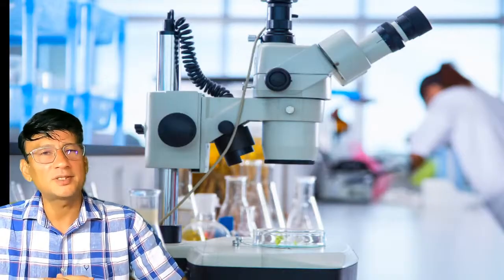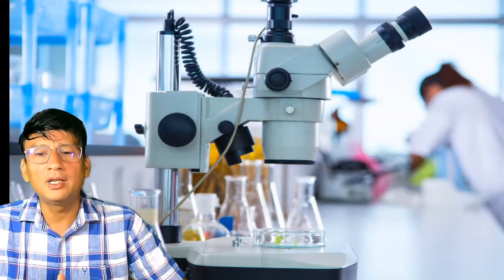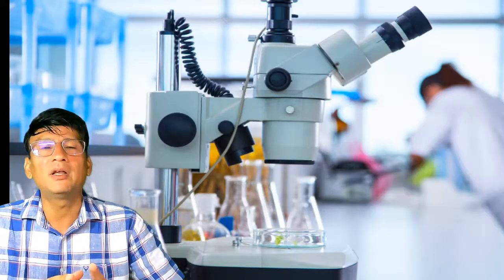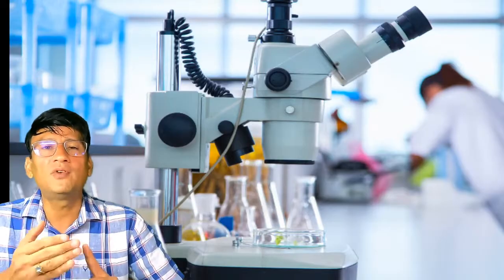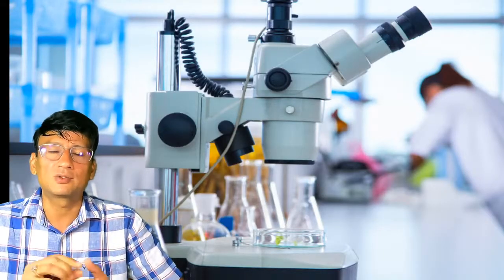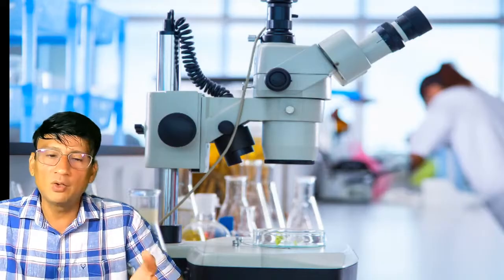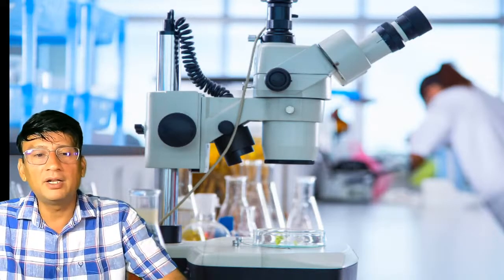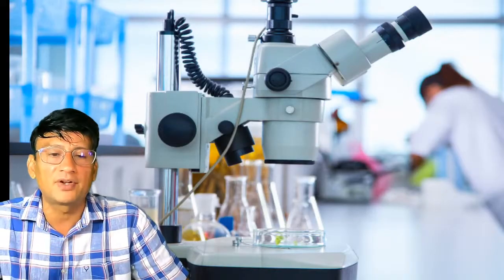Science lab manual Review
For carrying out experiments in the laboratory, students need to know the proper use of the instruments. This lab manual familiarises students with the available instruments in the laboratory and informs them about the do’s and don’t while performing experiments. Teachers also explain to students about all these things at the beginning of the session.